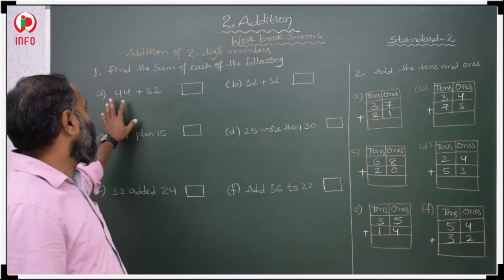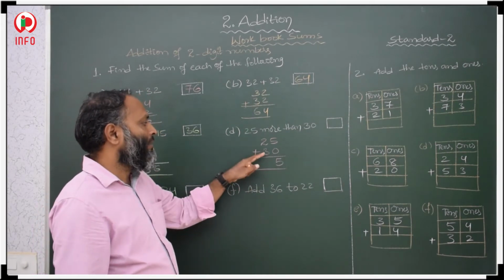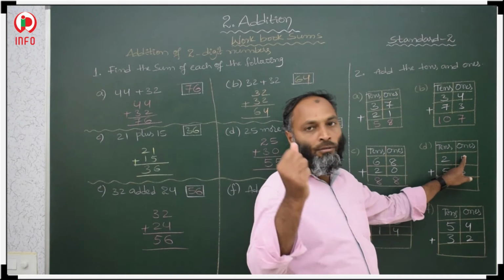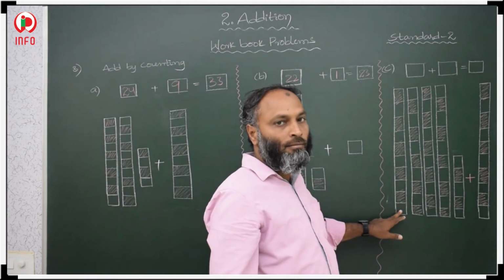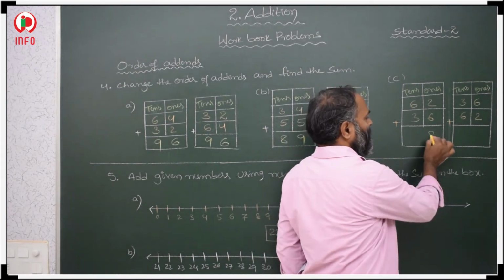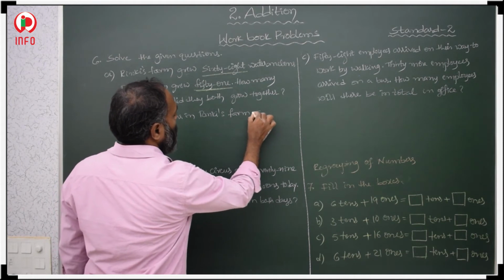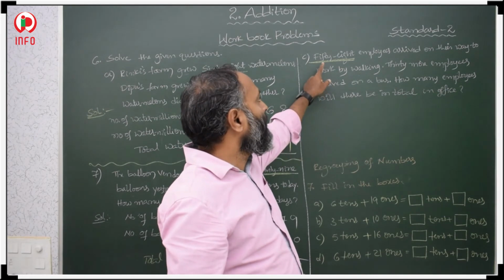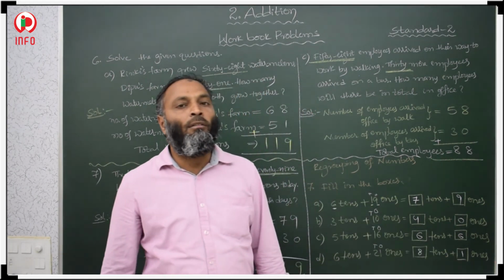02 Addition Part 3 Workbook Part-1